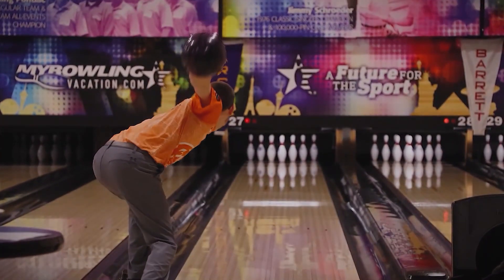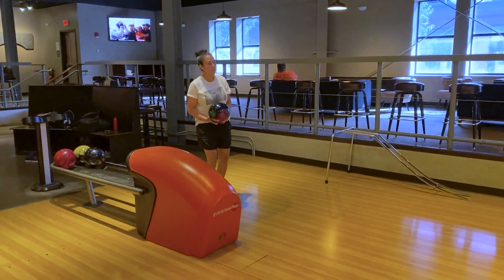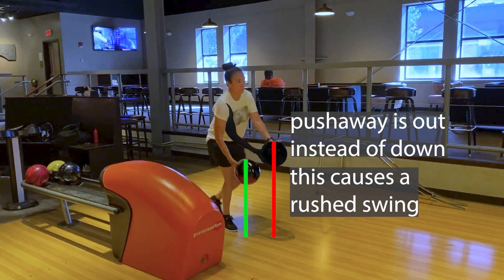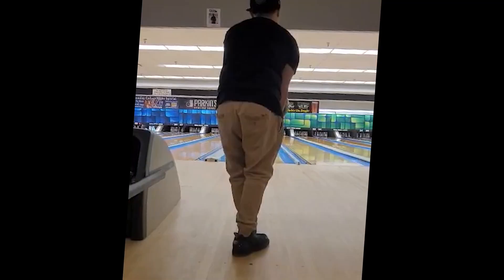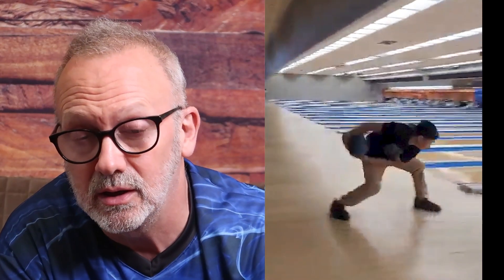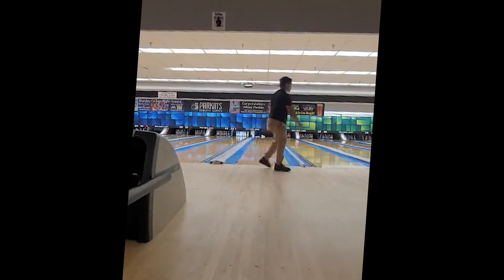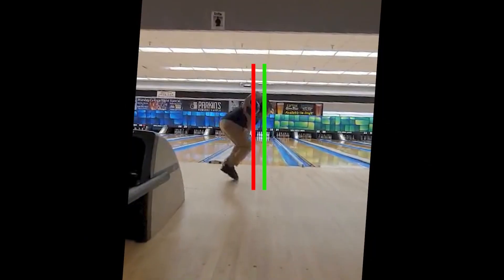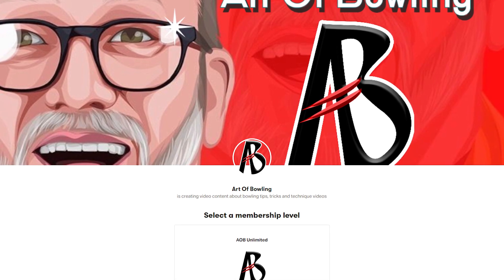Don't Leave All That Power Out of Your Bowling Swing! How to Max Out Your Strike Power!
You may be leaving a lot of power out on the approach instead of sending it to the pins. Today, we show you how to avoid this crucial mistake.

Want a chance to be featured on this channel?

Take your game to the next level: Access 1 on 1 virtual lessons with me